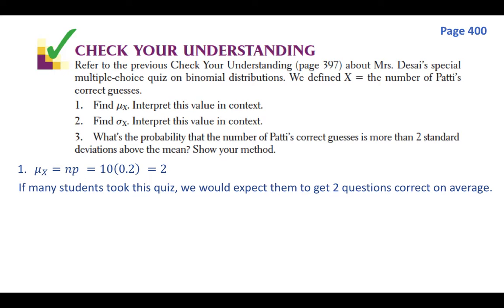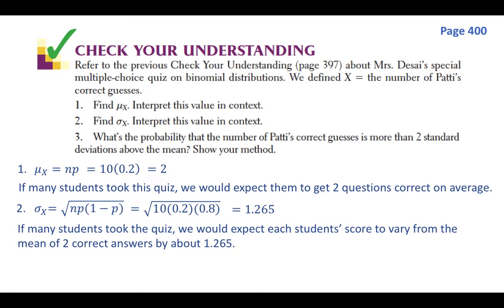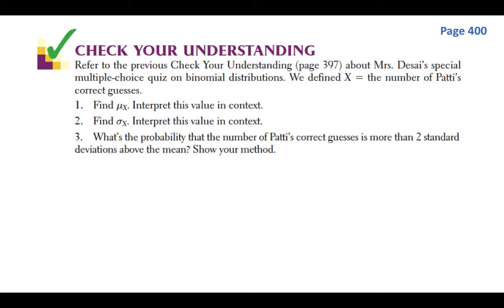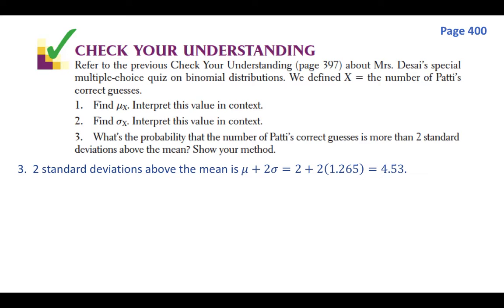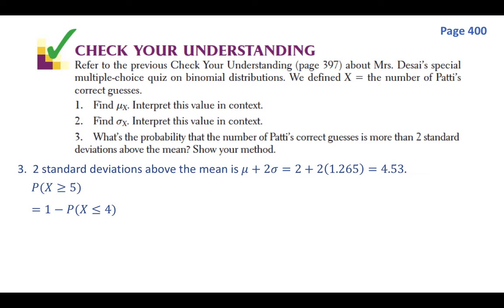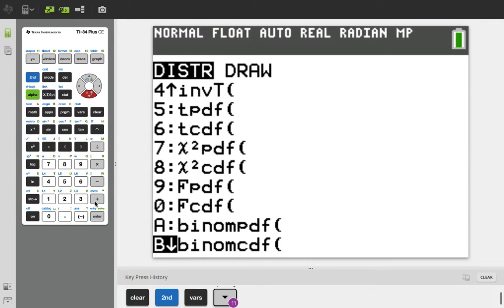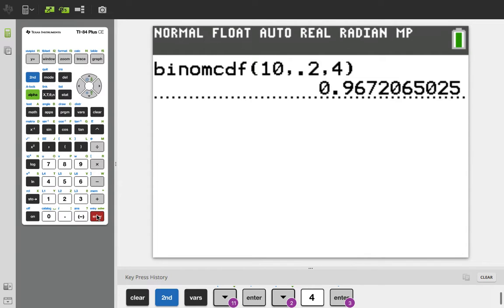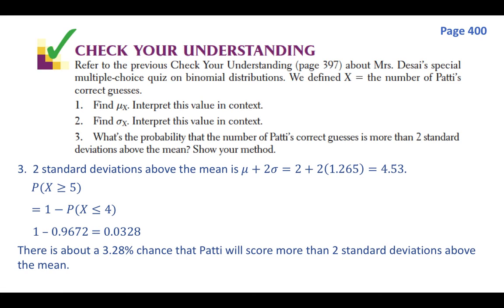Binomial Random Variable Example 2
The Practice of Statistics 5e
6.3 Check Your Understanding Page 400